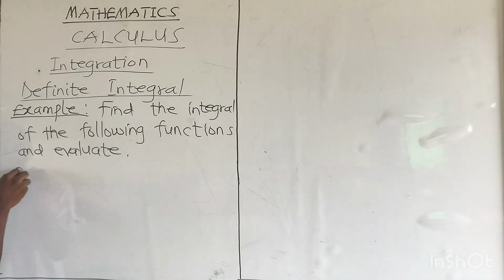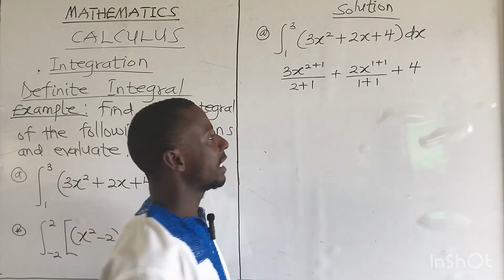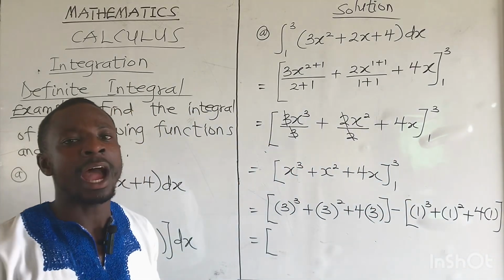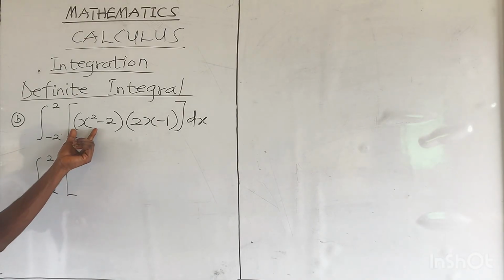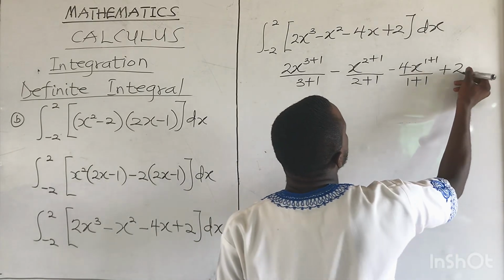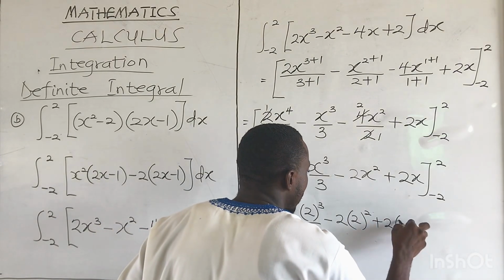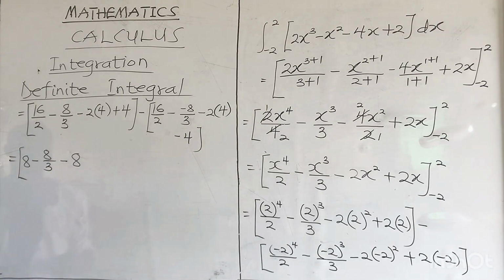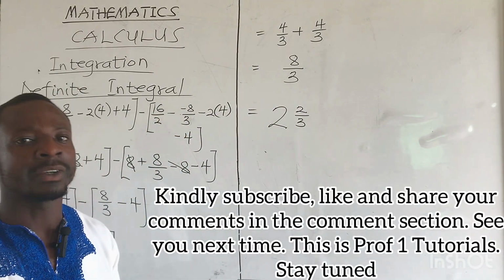CALCULUS (Steps involved in definite integrals under integration | Tricks in Definite integrals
CALCULUS (Steps involved in definite integrals under the integration | Tricks in finding integration under the Definite integrals | Integration rules | Definite integrals | How to find definite integrals

This video explains content on integration where limits are applied . In view of that,the upper limit and the lower limit are substituted in  the function given after it has integrated